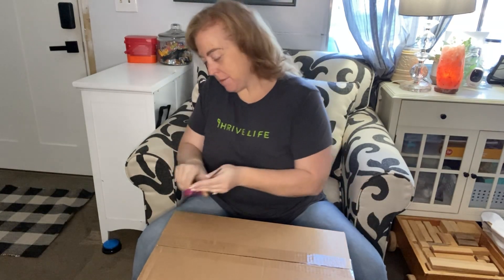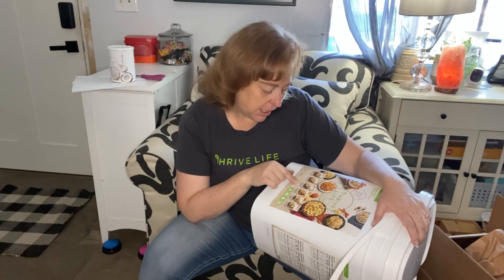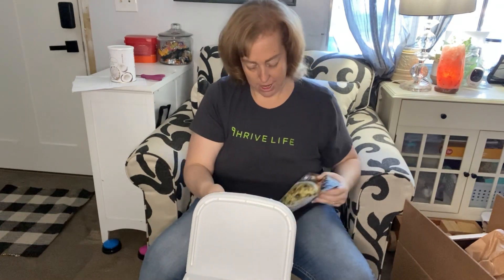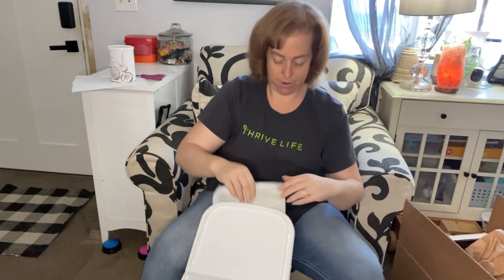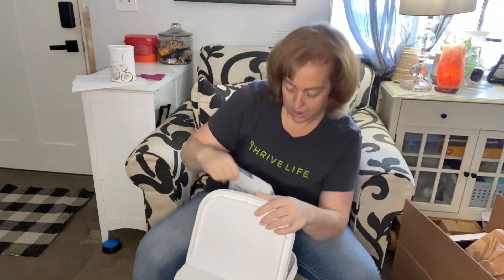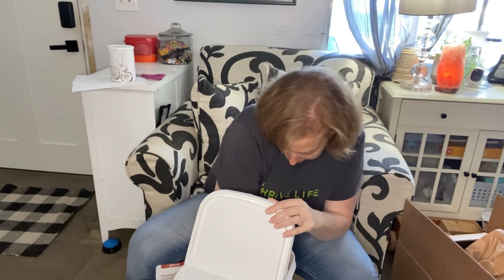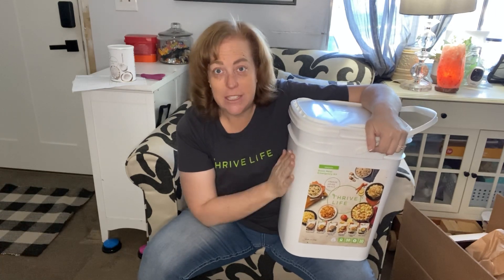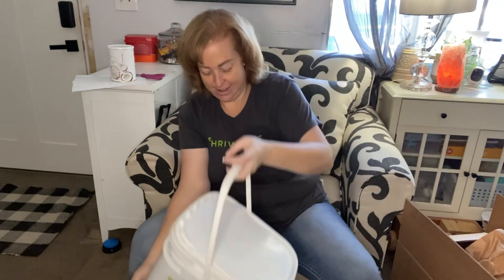Thrive Life NEW Product: Emergency Meal Bucket full review & opening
Check out the new emergency meal bucket from Thrive Life!